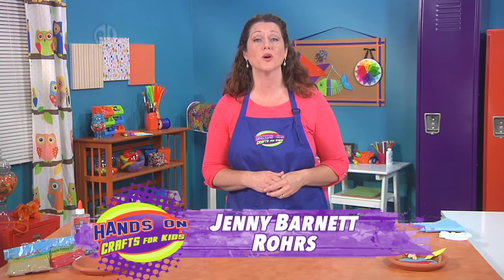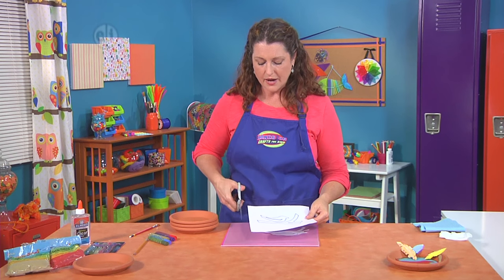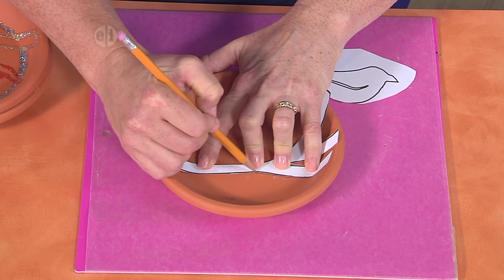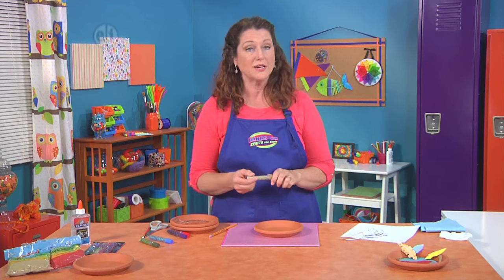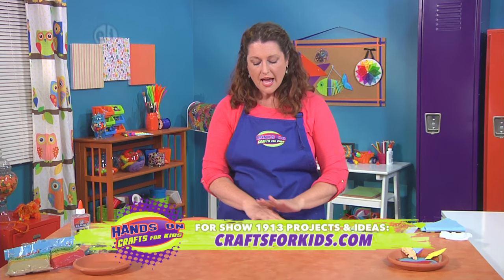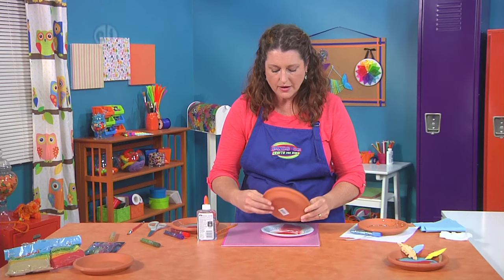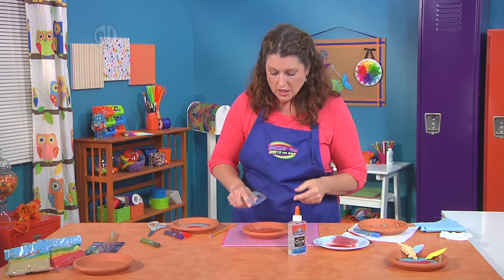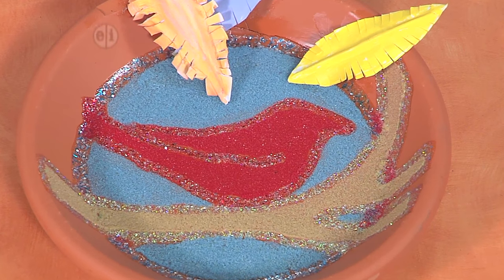Create a sand art painting with Jenny Barnett Rohrs on Hands On Crafts for Kids (1913-2)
Head to the great outdoors with camping crafts.  Paint a bird on a branch with colored sand using a terracotta saucer for the background. Jenny Barnett Rohrs will show you how. First she traces her design and then outlines it with Elmer’s glitter glue. After that dries, she applies Elmer’s Clear Glue to the bird and branch and then sprinkles ACTIVA® Scenic Sand™ on top of the glue. Draw your own pattern or use the one from our website to make your own nature sand painting like this one on Hands On Crafts for Kids.